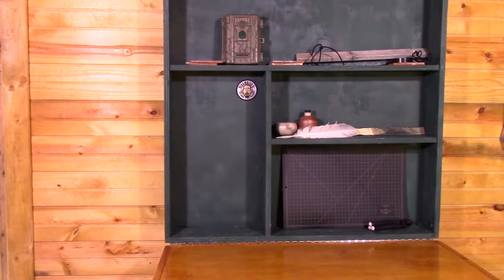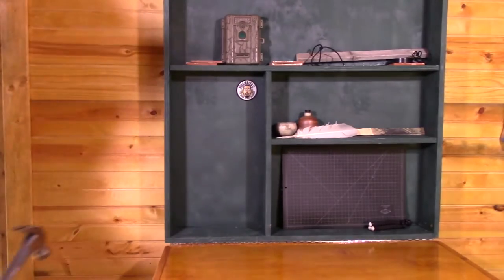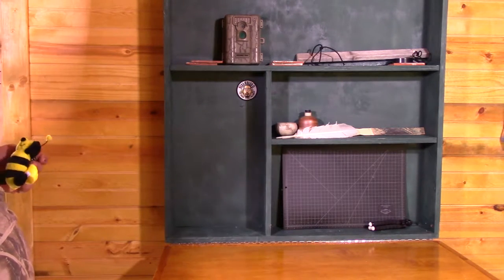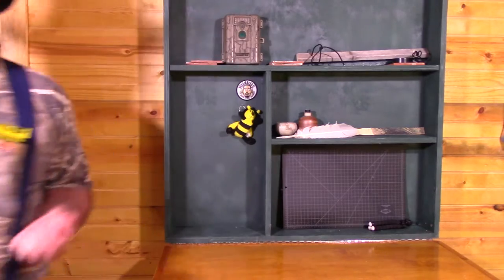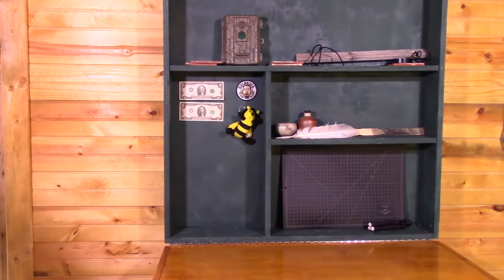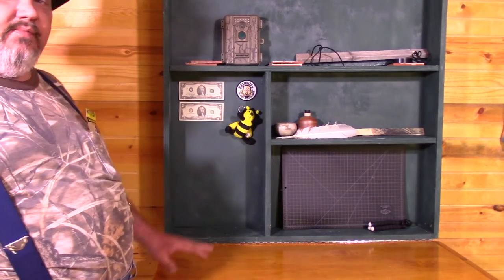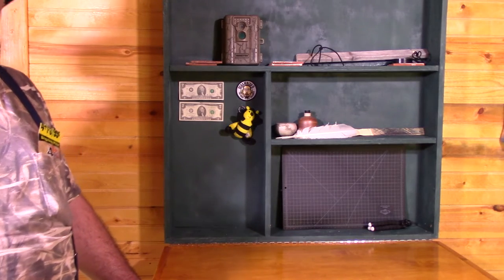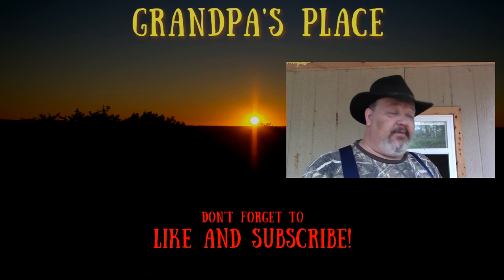New Mail Call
New Mail call! I open and put up news items I got in the mail. Come along and see what I received from other channels.